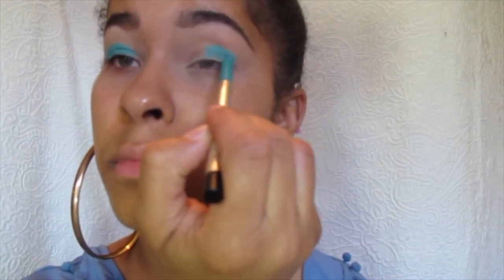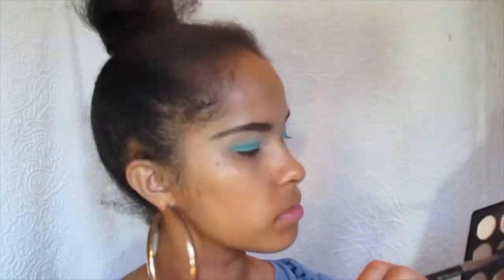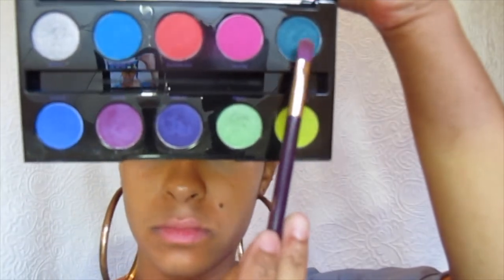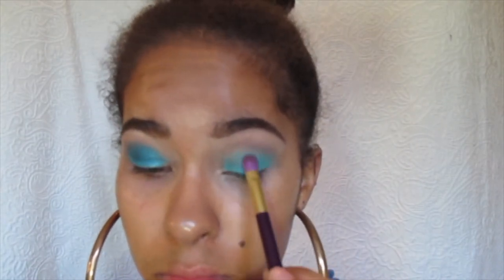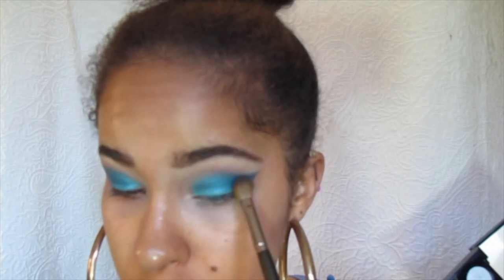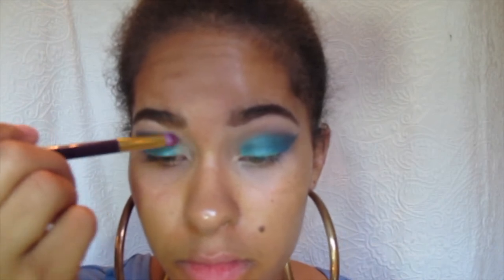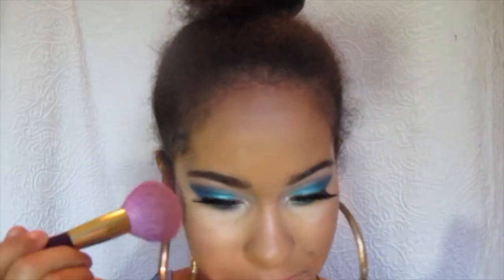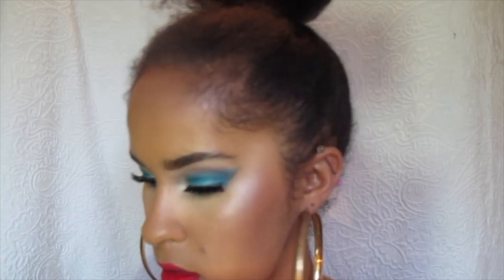Wild Thoughts Inspired Makeup Look | Queen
Hey Kings and Queens! Today I bring Rihanna WILD THOUGHTS LOOK! :D I was very excited to do this look! Comment what you think!